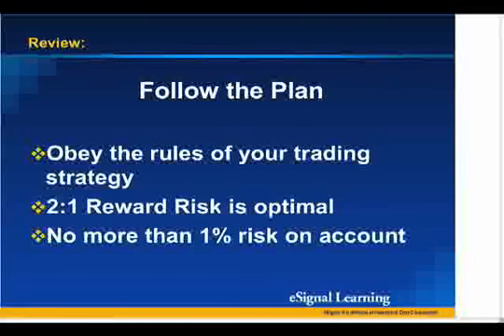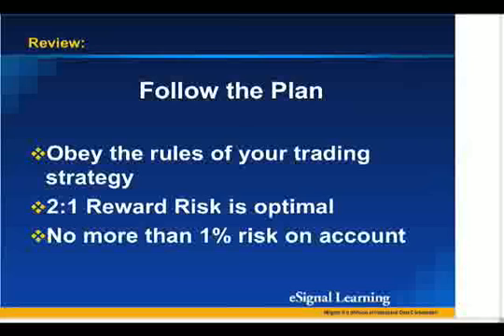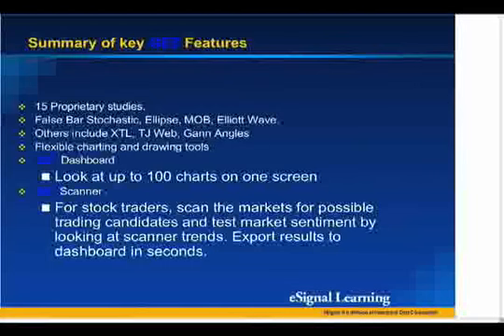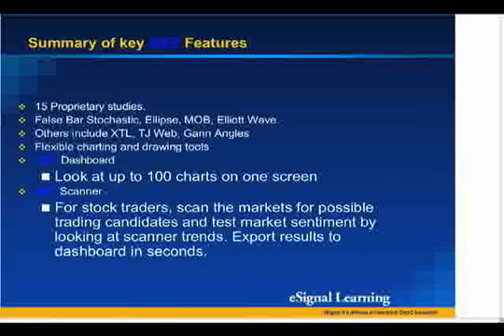Pt8, Ron Wheeler: Trading Rules for FX Options. Profiting Under Any Market Condition.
Wheeler will introduce a rules-based trading approach and how it can be adapted to meet the needs of any timeframe and any activity level.